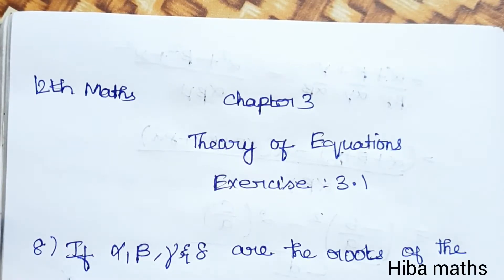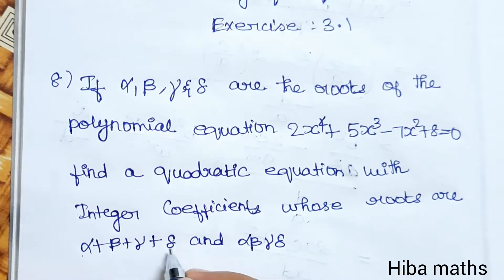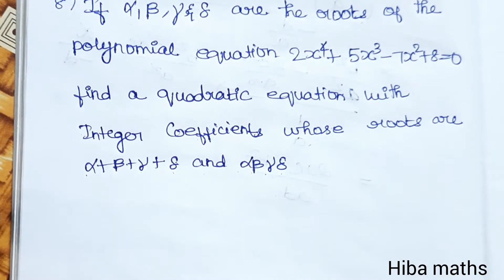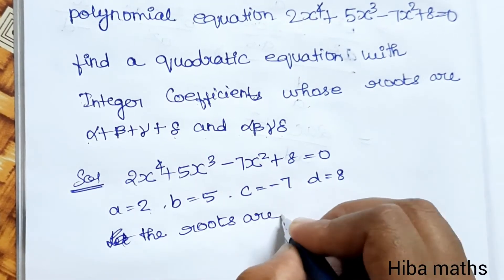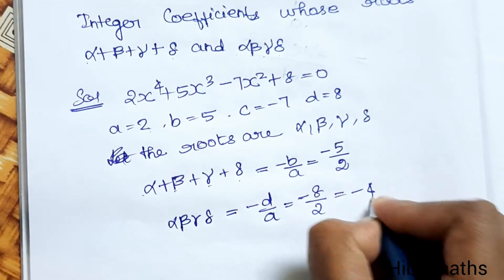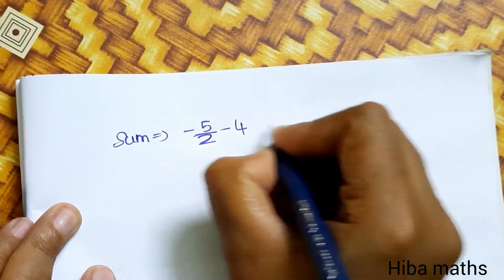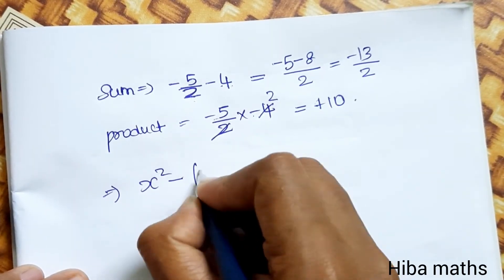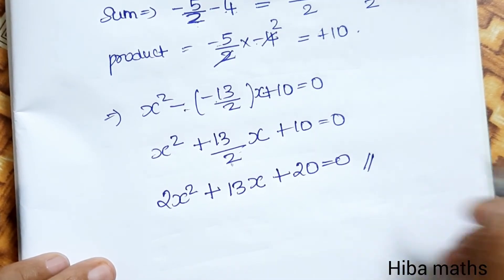12th maths chapter 3 exercise 3.1 question 8 TN syllabus hiba maths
12th maths chapter 3 exercise 3.1 question 8 TN syllabus hiba maths
hiba maths